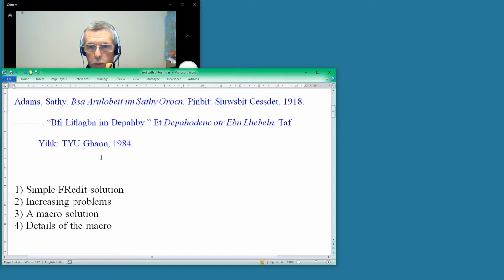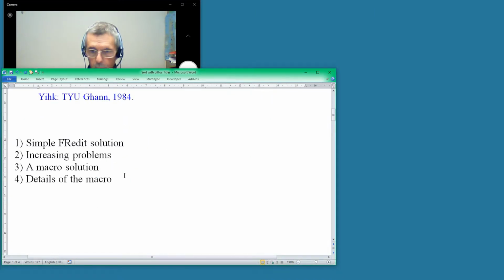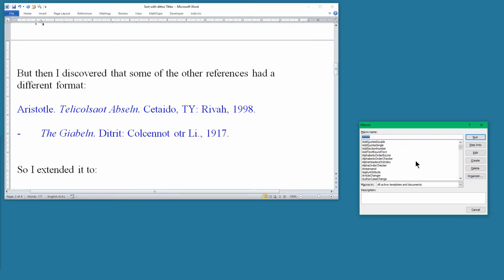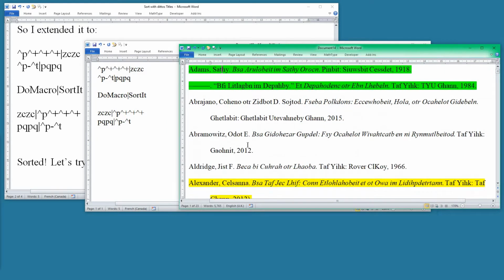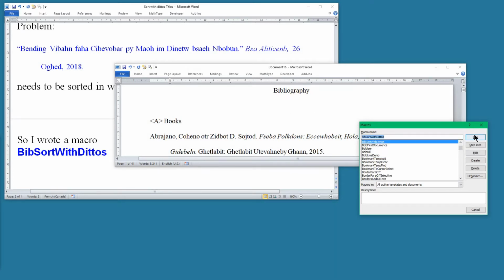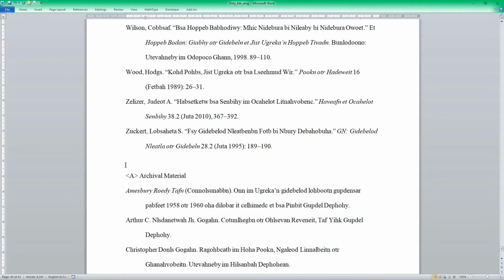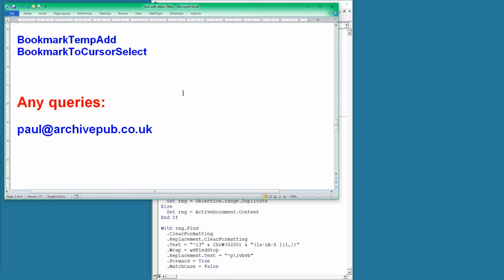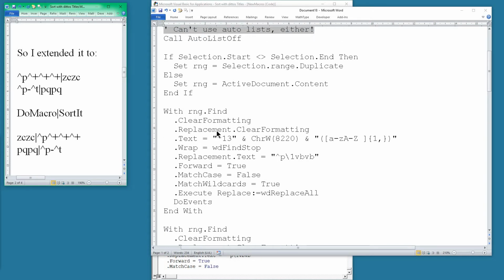Sorting a reference list with ‘issues’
Watch the process of solving a sorting problem